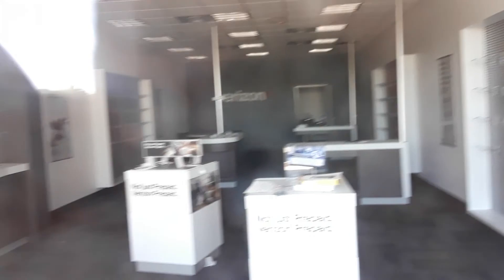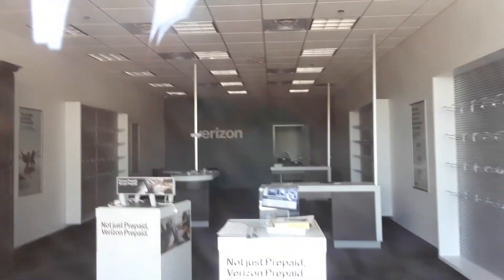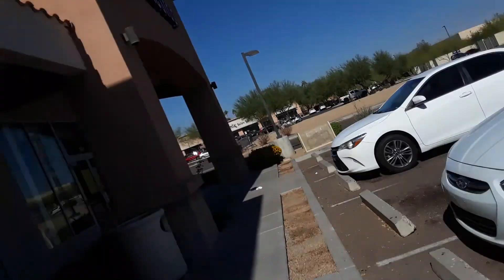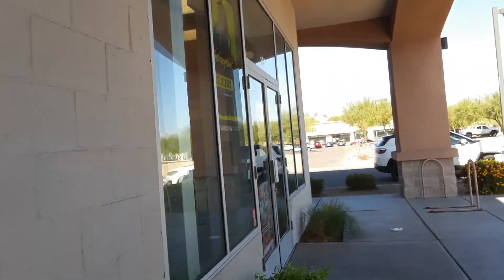Abandoned Verizon Wireless [Everything Still Inside] - Mesa AZ